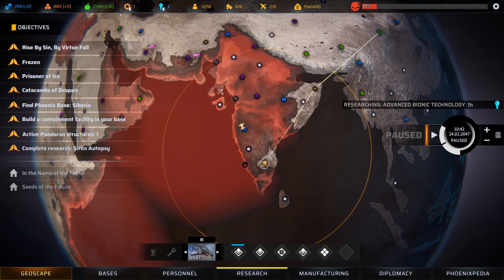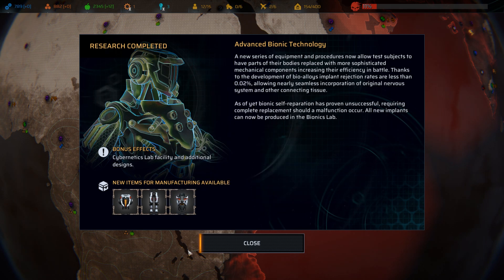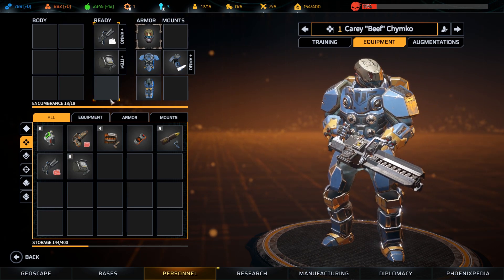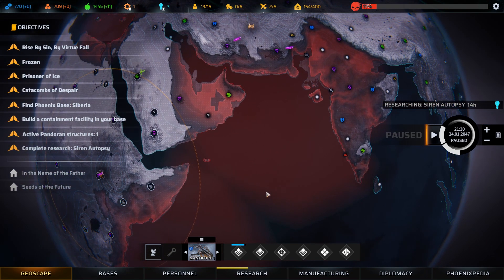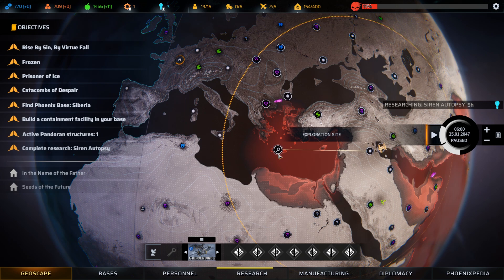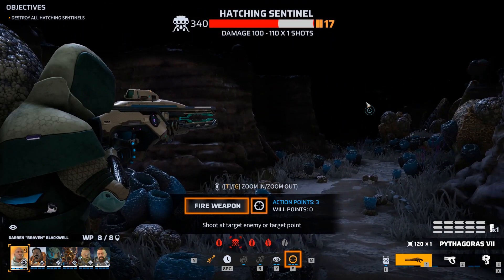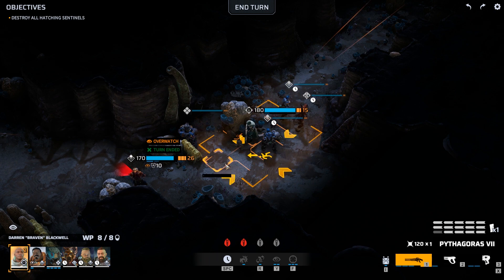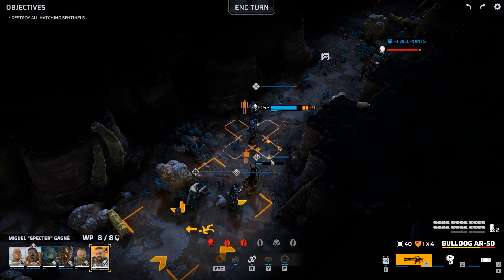Blood and Titanium Playthrough - Part 18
We play through a campaign of Phoenix Point with the new DLC, Blood and Titanium

Phoenix Point is a turn-based tactical combat and strategy game. As the leader of the Phoenix Project; a secretive organisation with ancient roots, founded to protect the Earth from alien threats, you must fight the mutated forces of the Pandoravirus.